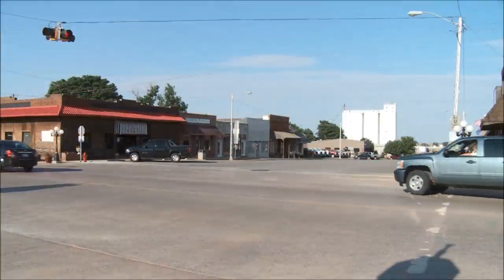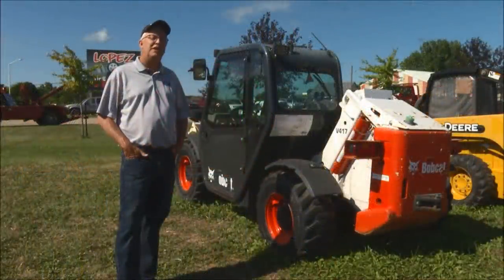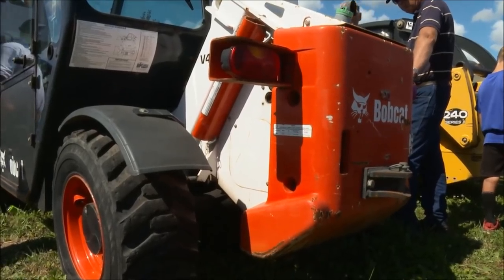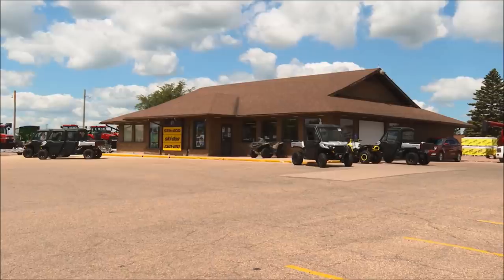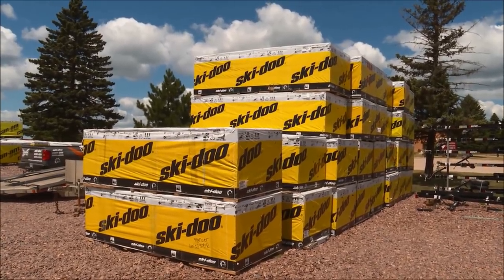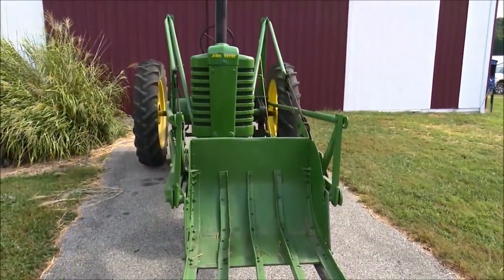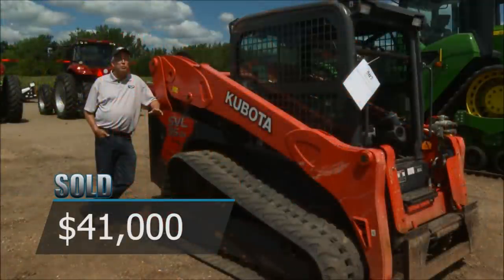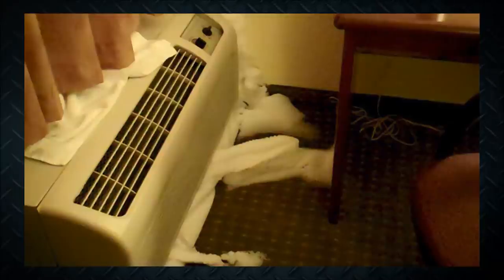Machinery Pete TV Show: Southwest Minnesota Auction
Machinery Pete TV Show Season 8, Episode 5. Pete hits a dealer auction for Jaycox Implement in Worthington, MN by Wheeler Auctions & Real Estate. We watch a Bobcat telehandler sell + a hardly used Can-Am UTV. Also strong bidding on a 2016 Kubota SVL95-2S skid steer and the story on a 1939 John Deere A tractor with No. 25 loader in Kentucky.